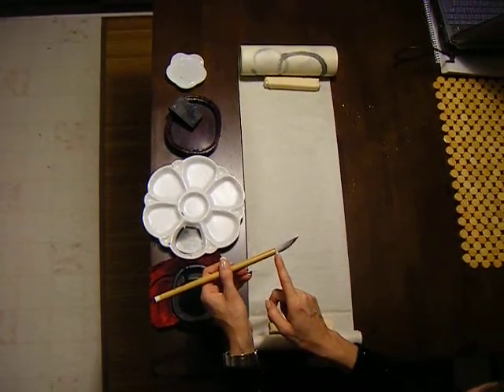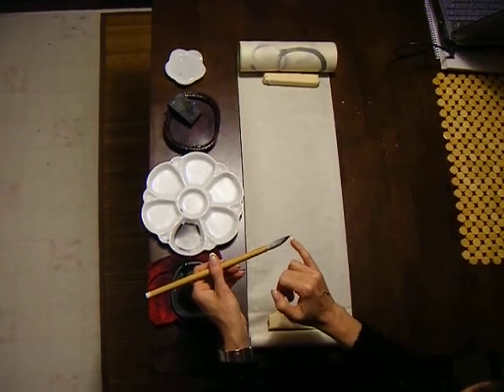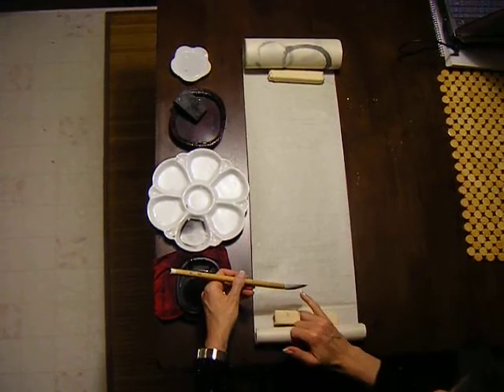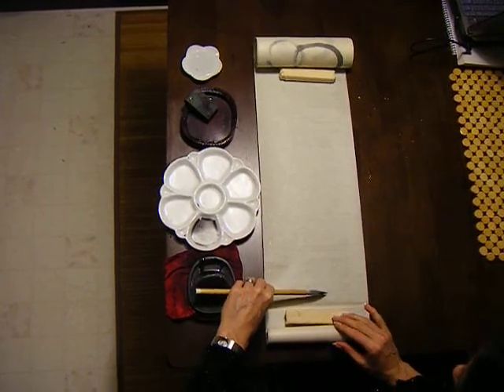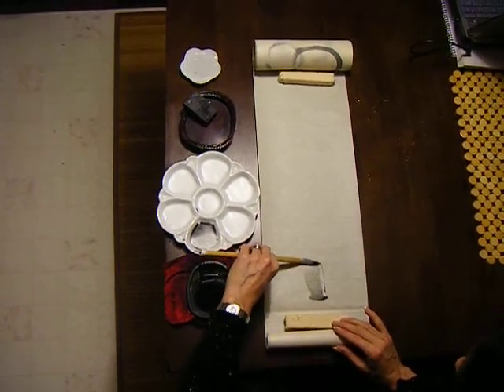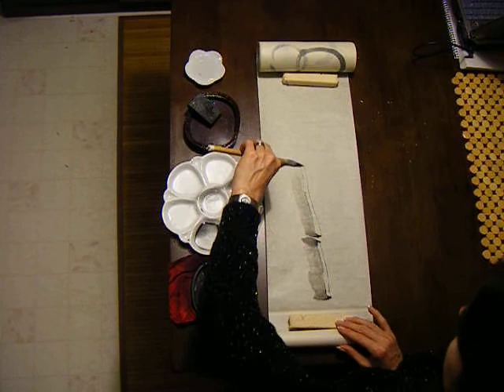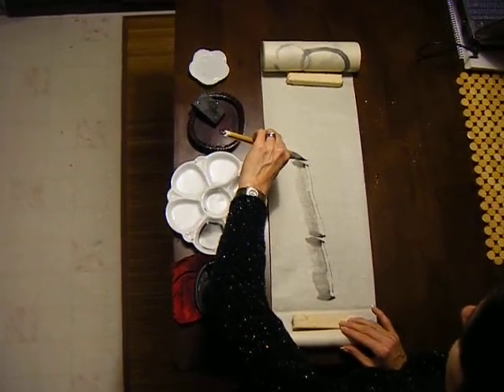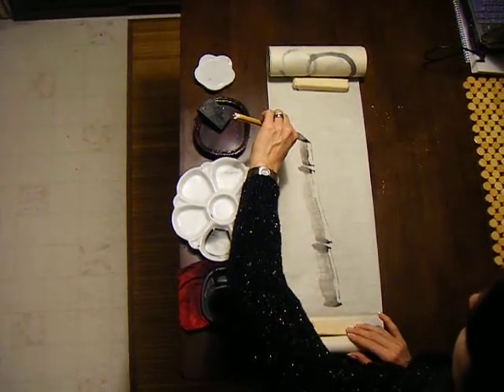Bamboo Culm painting introduction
First of two short videos on how to paint the bamboo culm.